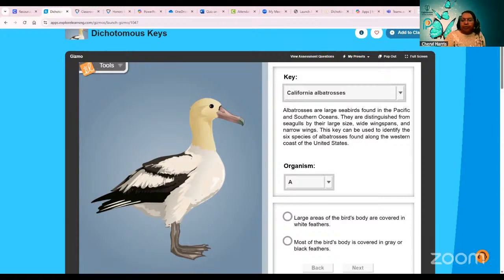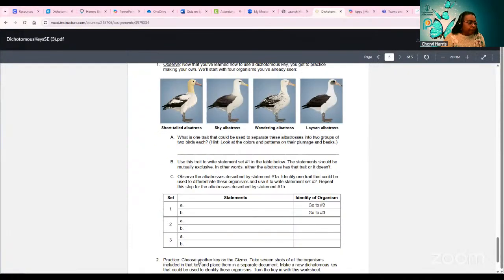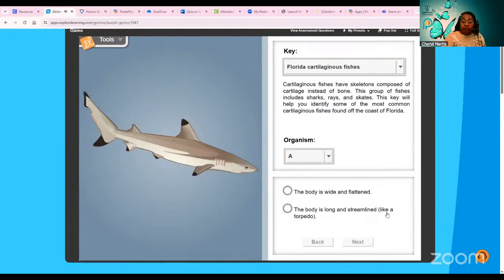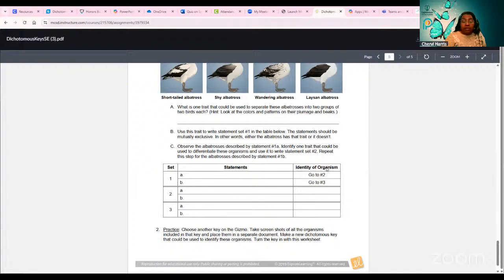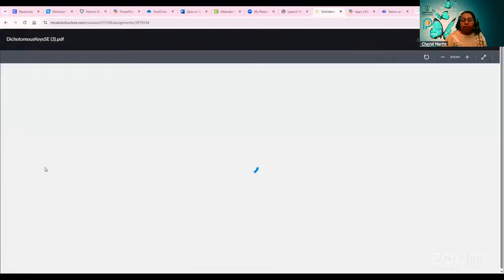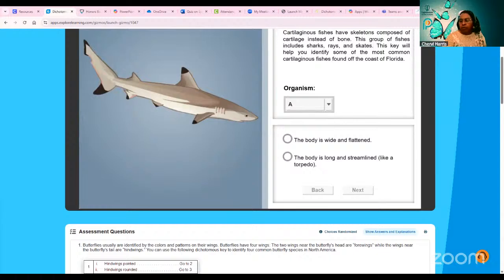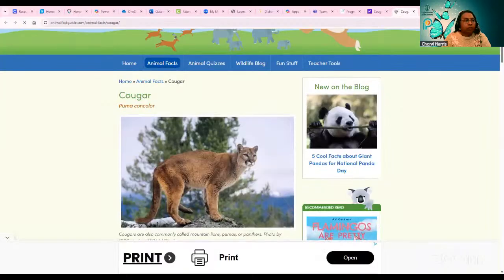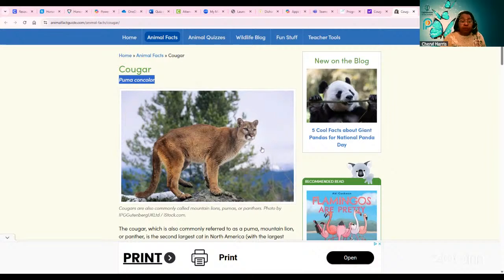Ms Harris's Zoom link